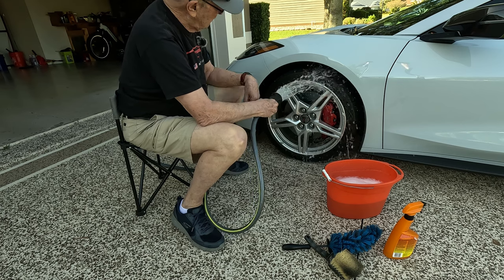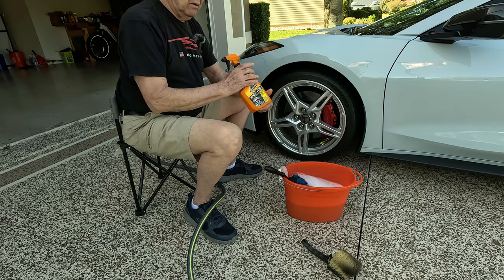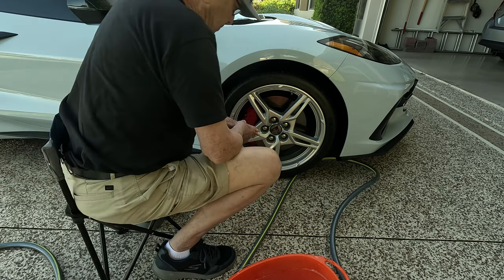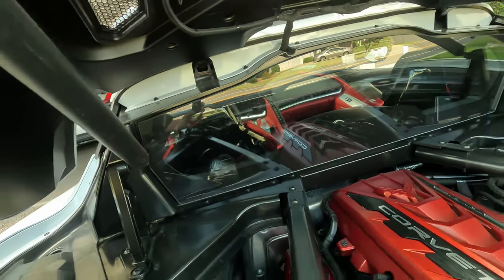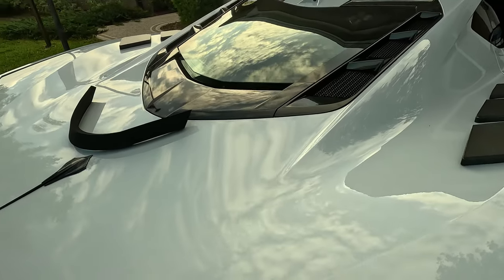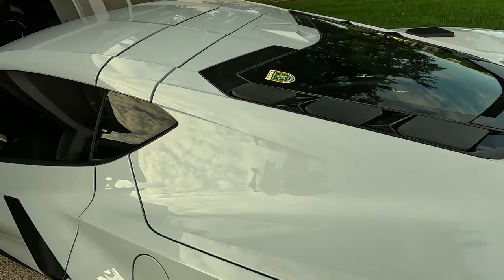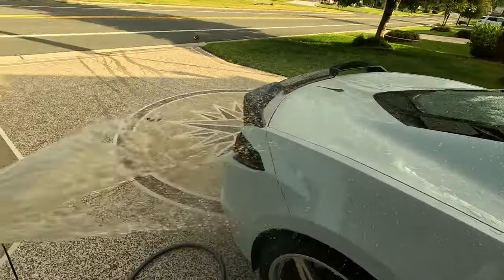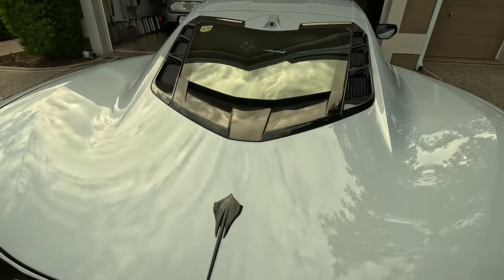Wheels Windows & A Dry Engine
We start off with how to clean your rims with a special brush to get the inside of your rims. Then how to clean the glass on the inside of your car (in 3 different places). Then finally, an excellent way to keep water out of your engine bay. Instead of water all over your engine, just a few quick wipes with a cloth make easy work of your engine compartment. (for coupes). For more info on the rear hatch blocks go C8blocks.com for more info. If you are retired military or a 1st responder, you can call for a special discount.

List of items I bought:
50' UBERFLEX™ Kink Resistant hose: Hose
McKillans Short Pressure Washer Gun with Swivel
Twinkle Star Quick Disconnect Kit
MJJC V2.0 Snow Cannon
Chemical Guys Extreme Soap
Chemical Guys Speed Wipe
Chemical Guys Miracle Towel